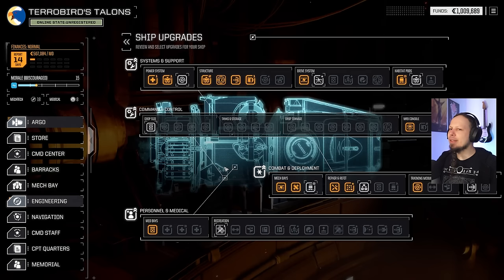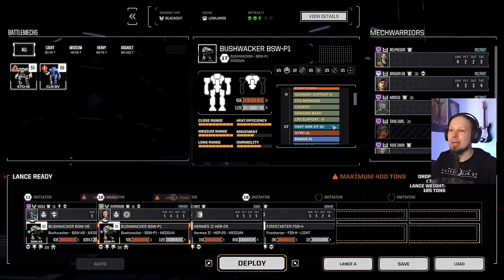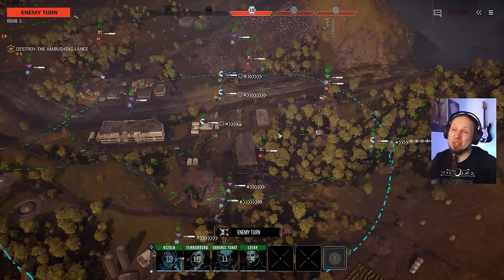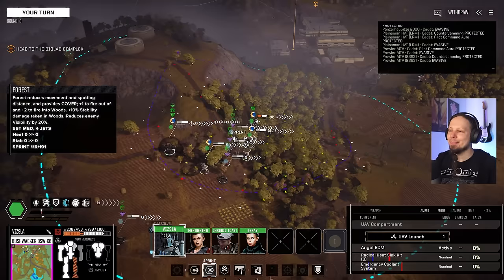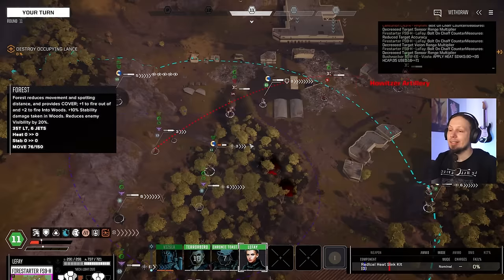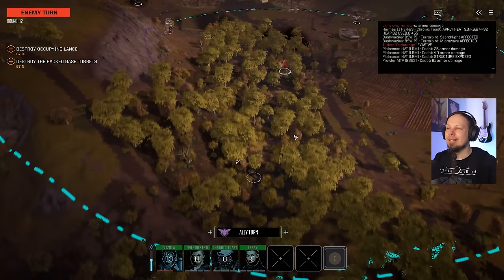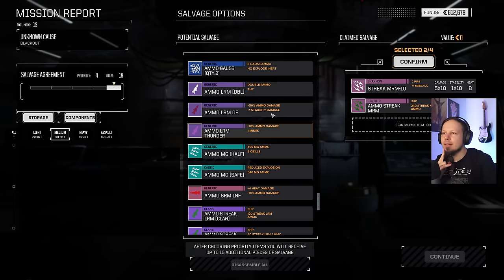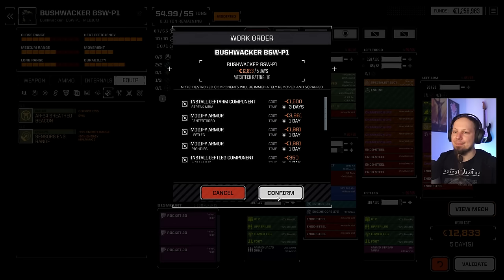Let's punch above our Weight - Battletech Modded / Roguetech Lance-A-Lot 8